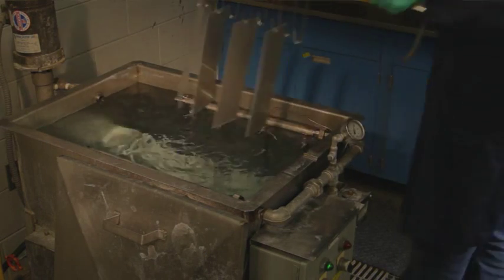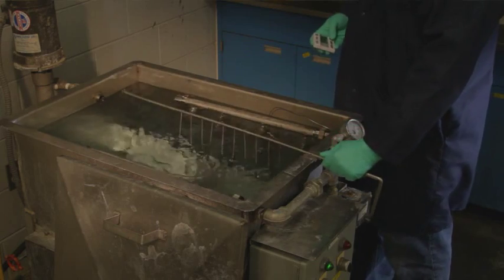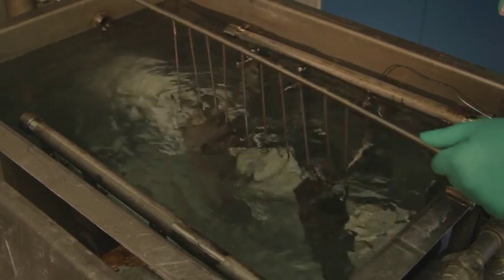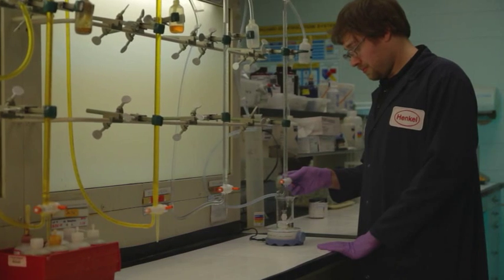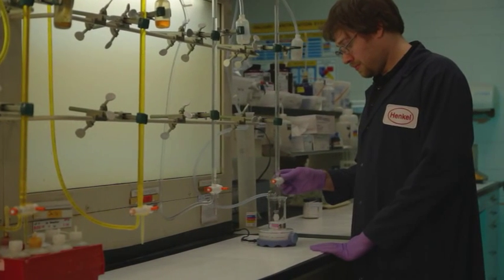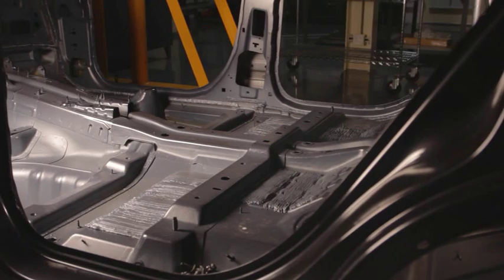The Time to Lighten Up is Now!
Henkel technologies allow OEMs to design with smarter, lightweight materials and use combinations of dissimilar materials that up to now were impractical or cost-prohibitive to put into mass production. An all-aluminum vehicle was not practical a decade ago. Today, thanks to Henkel technologies, it is.